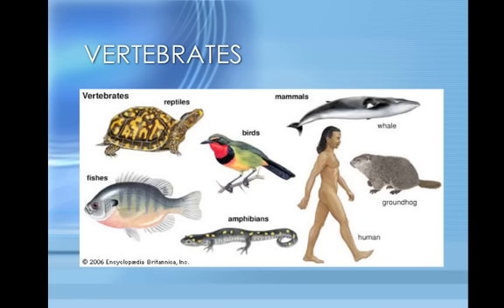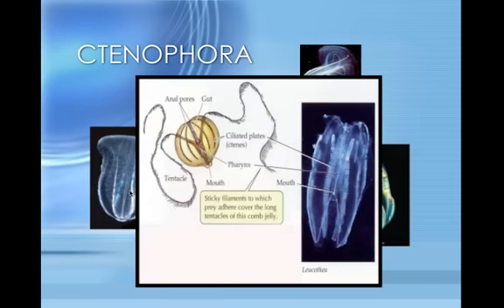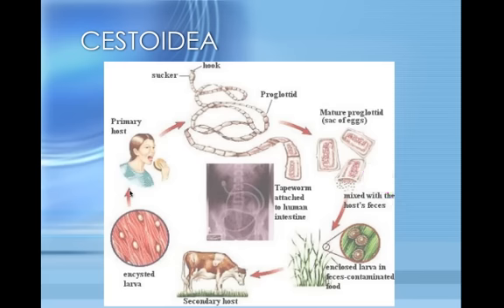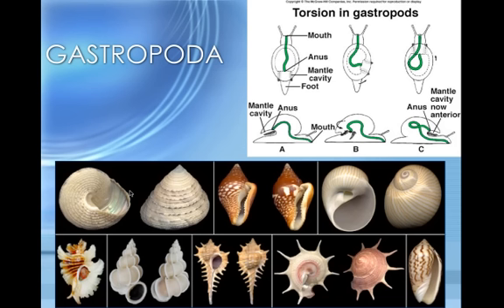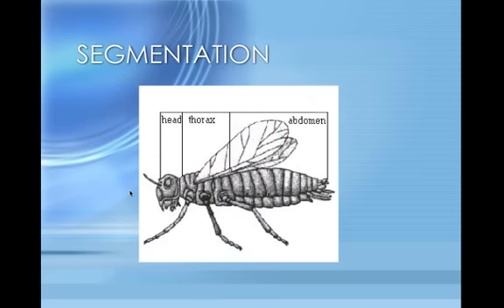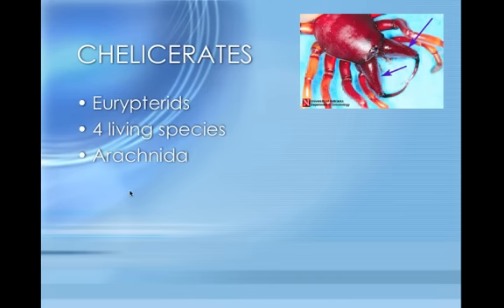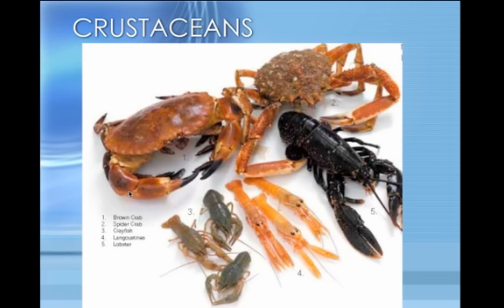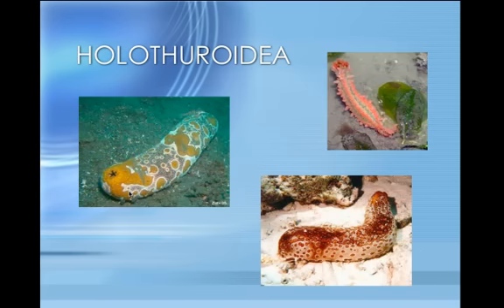AP Biology cvitale Invertebrates.mp4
Table of Contents:

00:22 - VERTEBRATES
00:36 - INVERTEBRATES
00:40 - PARAZOA (sponges)

sessile
01:25 -
02:30 - HERMAPHRODITES
03:05 - 2 groups with radial symmetry
03:30 - CNIDARIANS
03:41 -
04:27 -
04:46 -
05:07 - CTENOPHORA
05:37 - BILATERIA
05:51 -
06:08 - LOPHOTROCHOZOA
06:19 - PLATYHELMINTHES
07:00 -
07:05 - TURBELLARIA
08:54 - MONOGENEA & TREMATODA
10:30 - CESTOIDEA
11:42 - ROTIFERS
12:20 - COMPLETE DIGESTIVE TRACT
12:48 - PARTHENOGENESIS
12:59 - ECTOPROCTS (used to be Bryozoans)
13:44 - BRACHIOPODS
14:09 - MOLLUSCA
14:29 -
14:51 -
15:22 -
15:35 - POLYPLACOPHORA
15:49 - GASTROPODA
16:27 - BIVALVIA
16:53 - CEPHALOPODA
17:27 - ANNELIDS
17:49 -
19:28 -
19:35 - OLIGOCHAETA
20:02 - POLYCHAETA
20:28 - HIRUDINEA
21:02 - COELOM
21:41 - SEGMENTATION
21:52 - NEMATODS
22:53 -
23:22 - ARTHROPODS
24:02 - CUTICLE
24:36 - OPEN CIRCULATORY SYSTEM
25:06 -
25:57 -
26:34 - TRILOBITES
26:48 - CHELICERATES
27:38 -
28:30 -
28:48 - MYRIAPODS
29:24 - INSECTA
30:03 -
30:33 -
31:24 -
31:42 -
32:08 - CRUSTACEANS
32:46 - ISOPODS
33:01 - COPEPODS
33:08 - DECAPODS
33:31 - BARNACLES

33:41 - EVOLUTION OF SEGMENTATION
34:38 -
35:00 - ECHINODERMS
35:30 - WATER VASCULAR SYSTEM
36:10 - ASTEROIDEA
36:37 - OPHIUROIDEA
36:50 - ECHINOIDEA
37:04 - CRINOIDEA
37:16 - HOLOTHUROIDEA
37:23 - THE END